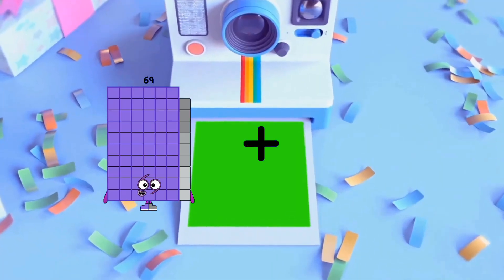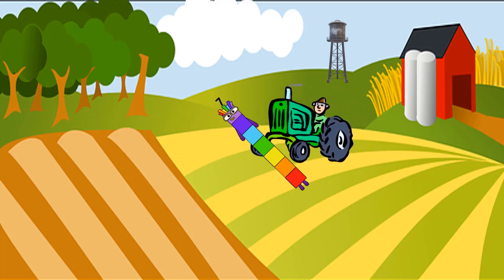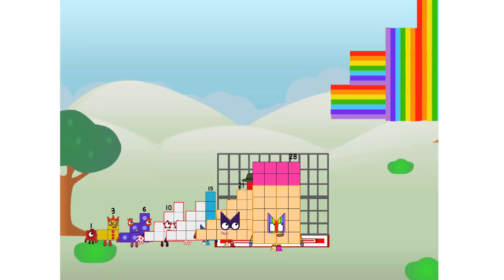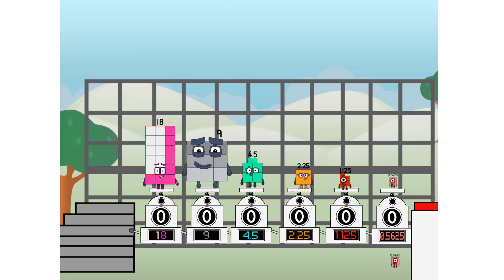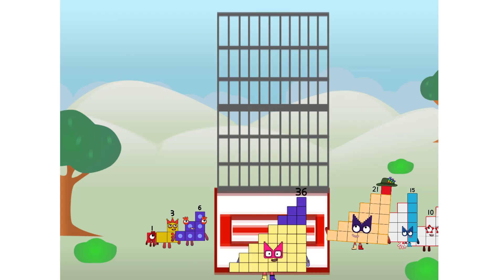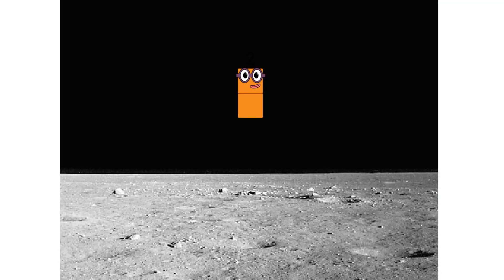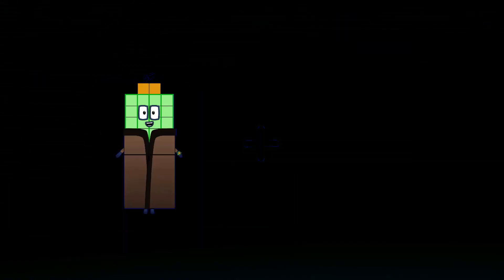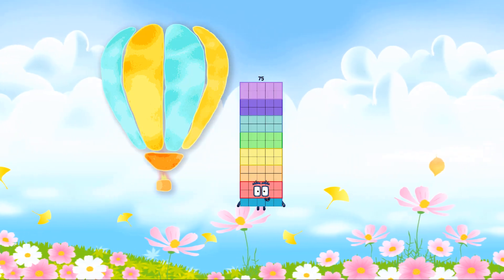Numberblocks Math: Numberblocks Series 7 | Numberblocks Series 7 Step Squad | LEVEL 2 | #395